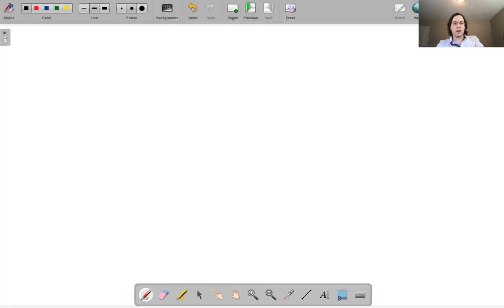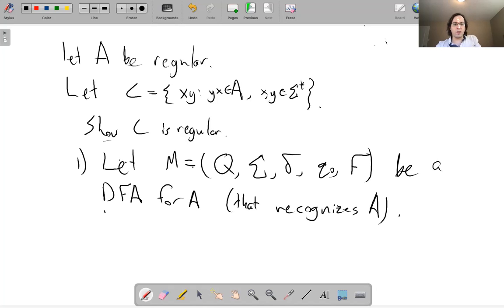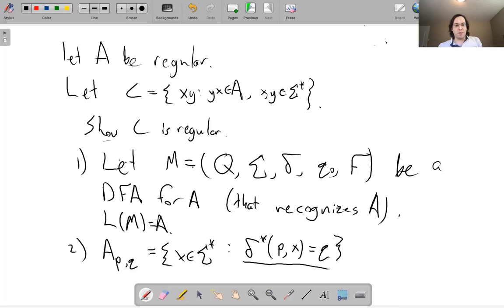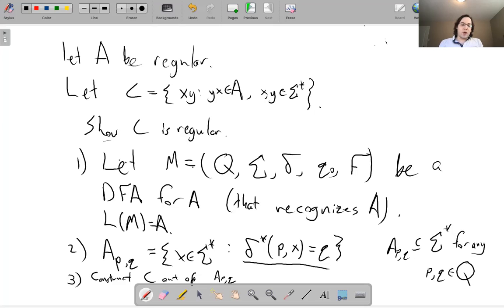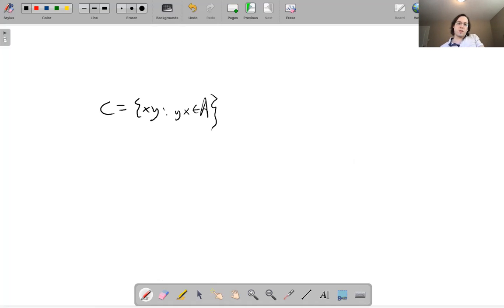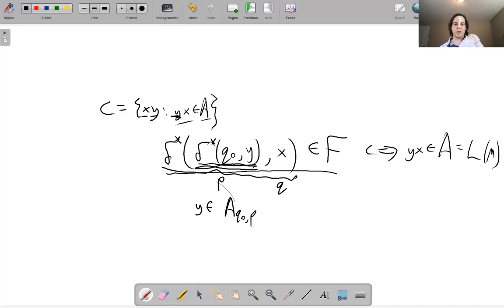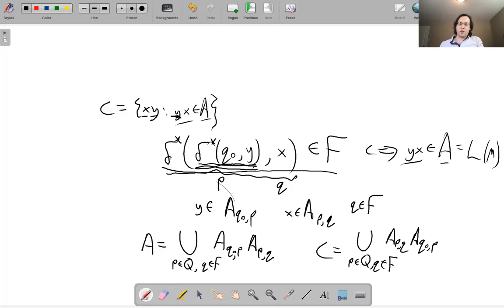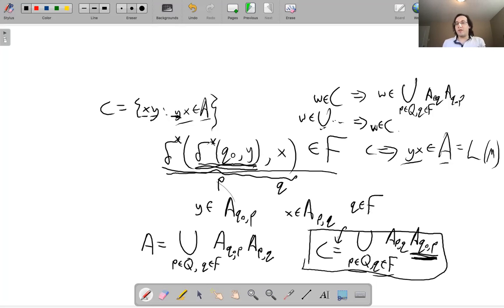Language per pair of states trick (corresponds to part of Lecture 6)